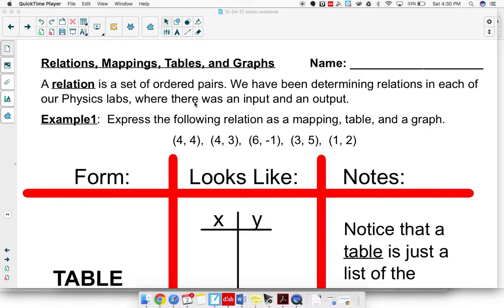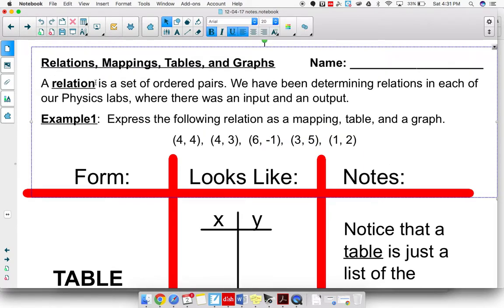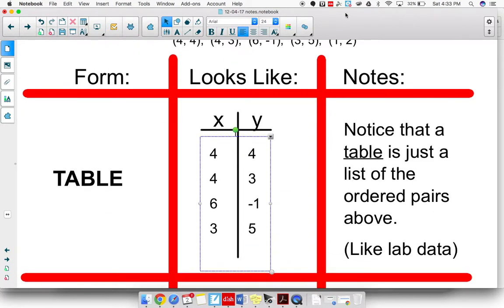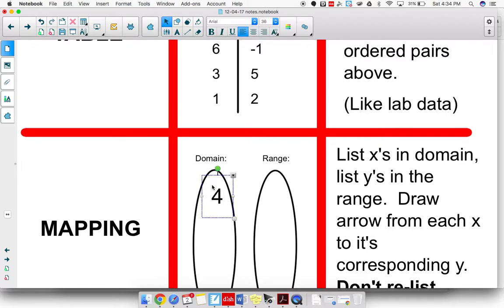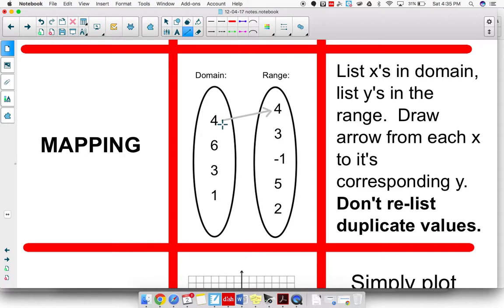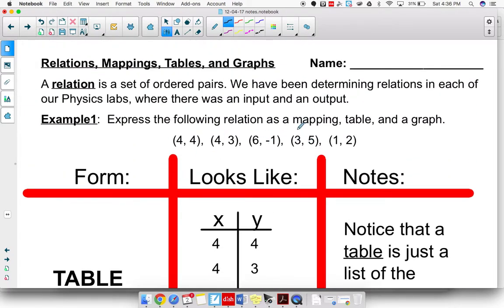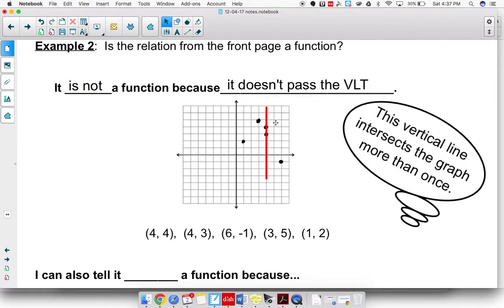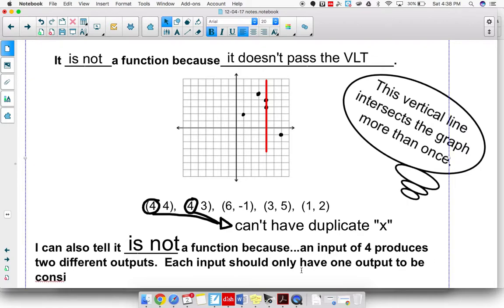12 04 17 Express Relations as Mappings, Tables, and Graphs